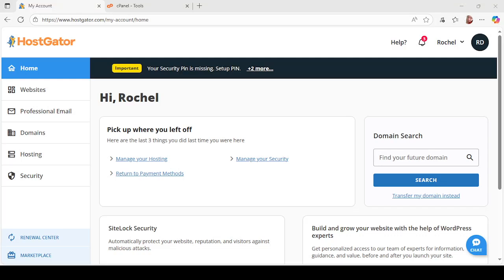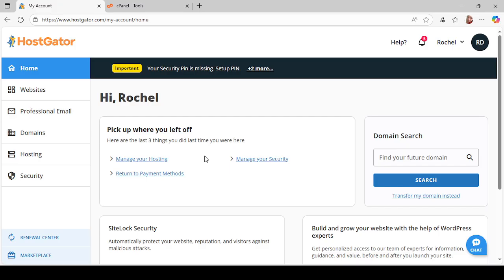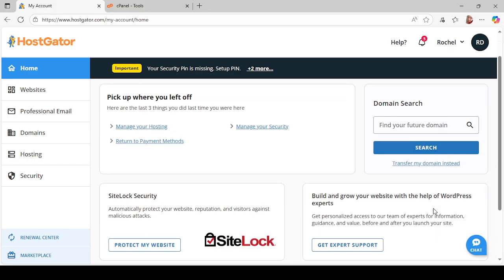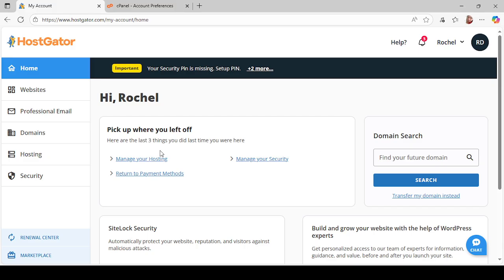How To Add a Navigation Bar in HostGator Website Builder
Want to make your HostGator website easier to navigate? 🌐 In this step-by-step tutorial, we’ll show you how to add a navigation bar in HostGator Website Builder to create a professional and user-friendly website.

A navigation bar helps your visitors find important pages quickly, improves user experience, and boosts your site’s engagement. Whether you’re a beginner or building your first website, this guide walks you through:

✔️ How to create and customize a navigation bar in HostGator Website Builder
✔️ How to link pages, sections, and external URLs
✔️ Tips to make your navigation responsive and mobile-friendly

By the end of this video, your website will look polished, organized, and ready to impress visitors.